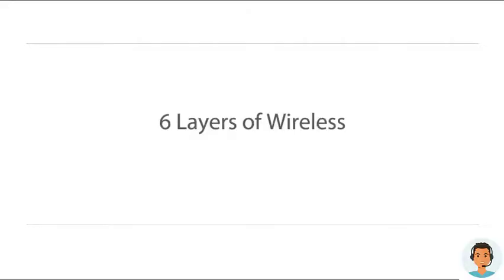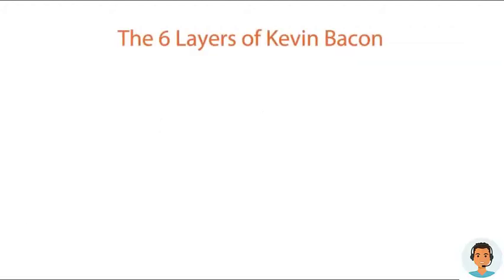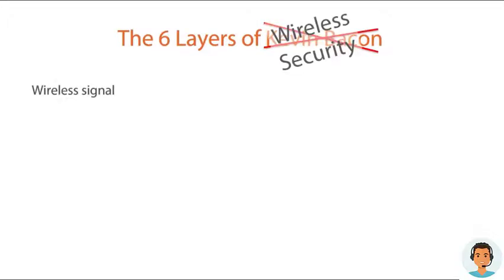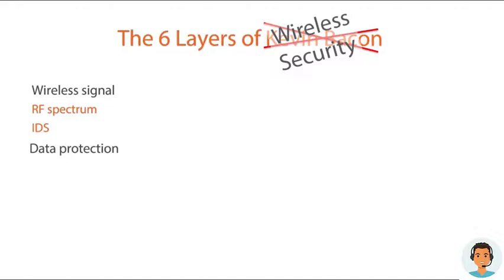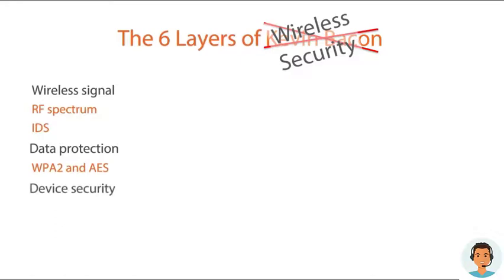6 Layers of Wireless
6 Layers of Wireless